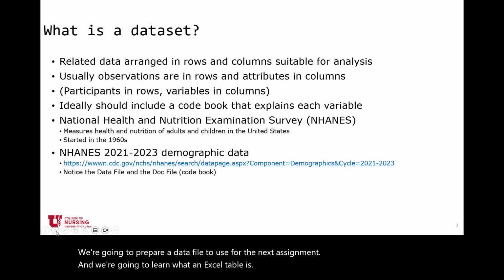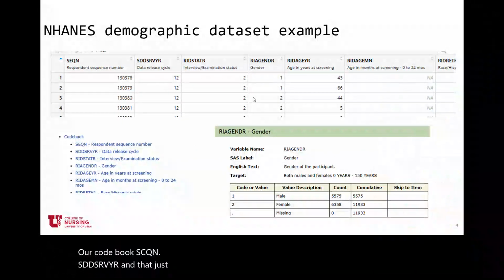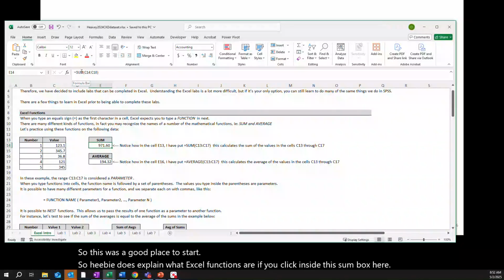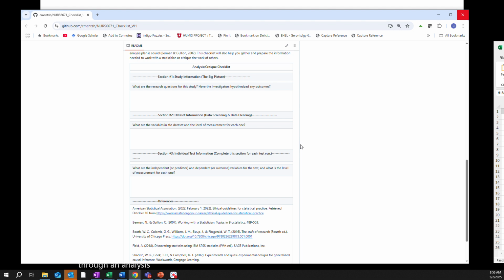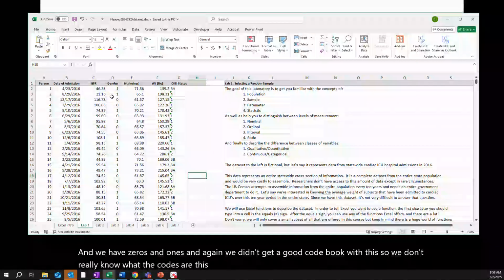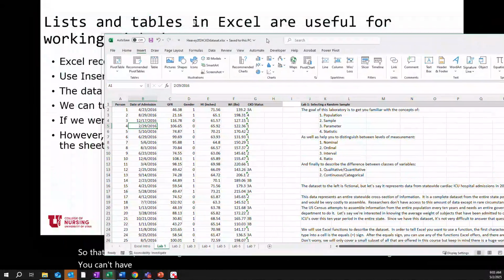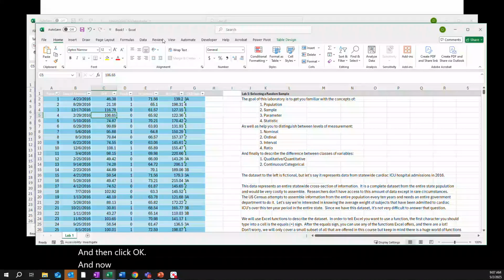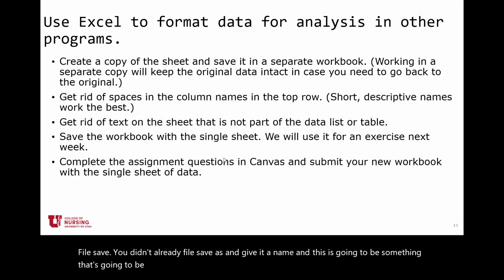N6671 Wk 1 Computer Assignment Excel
I go over some basics of organizing data in Excel for analysis.